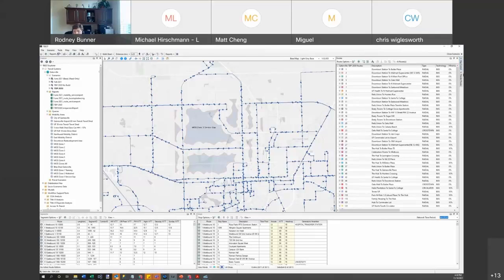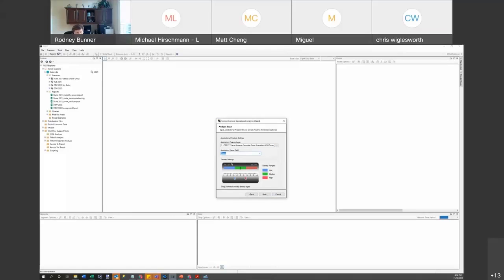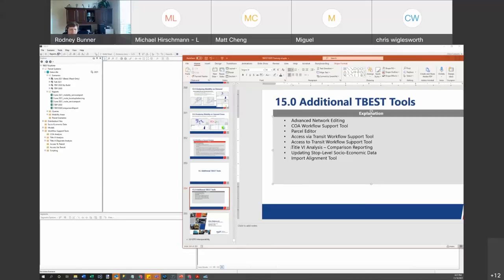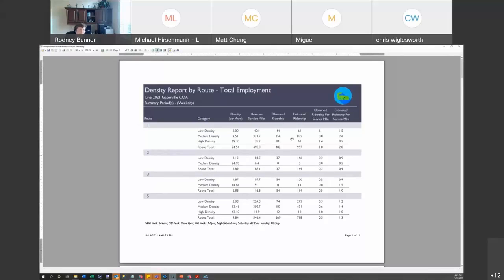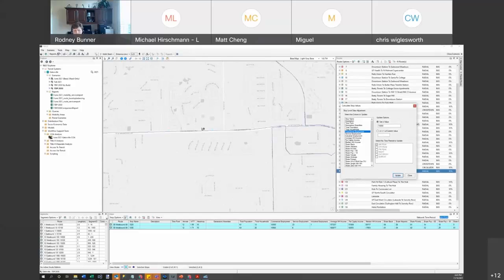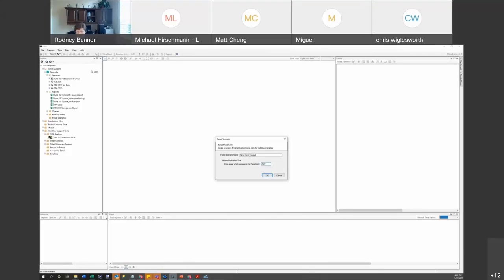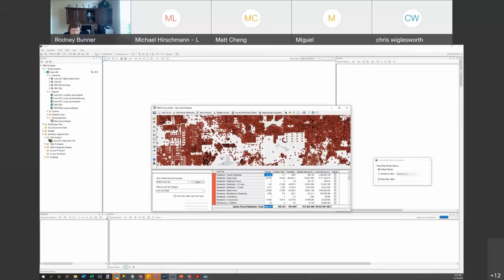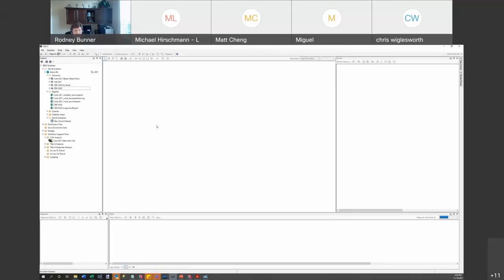13.0 Additional Planning Tools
Advanced Network Editing
COA Workflow Support Tool
Parcel Editor
Access via Transit Workflow Support Tool
Access to Transit Workflow Support Tool
Title VI Analysis – Comparison Reporting
Updating Stop-Level Socio-Economic Data
Import Alignment Tool
How do you know when there is a TBEST software update?